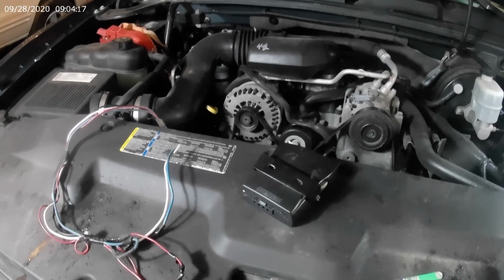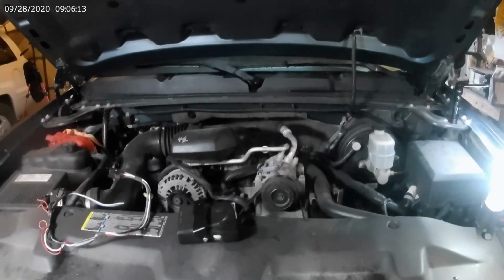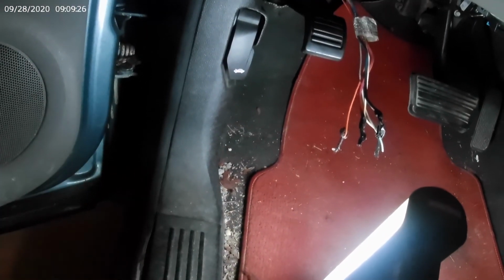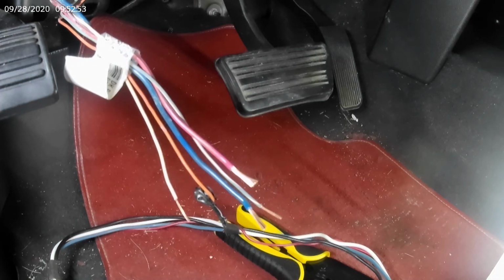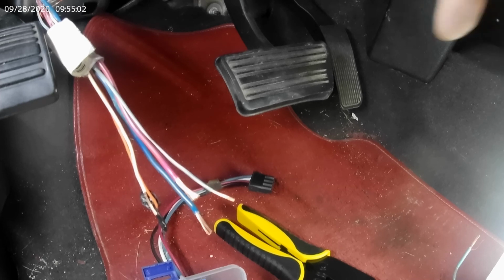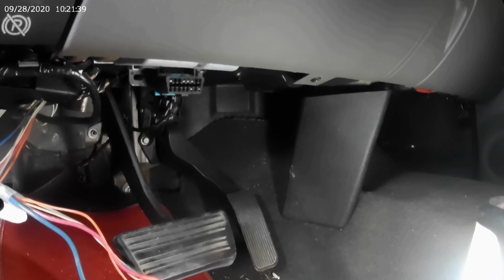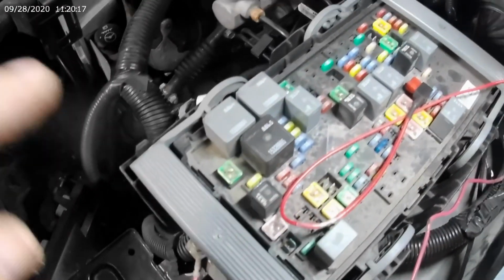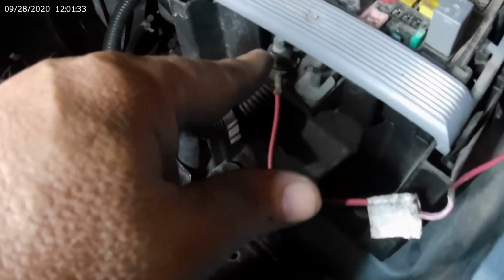2007 silverado electric brake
The 'ol Hillbilly added an electric brake to his truck.